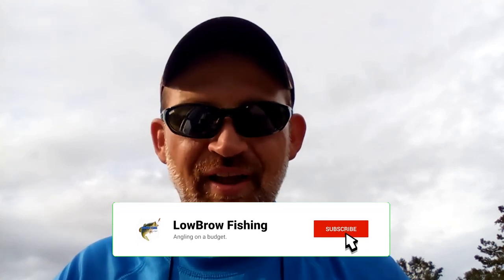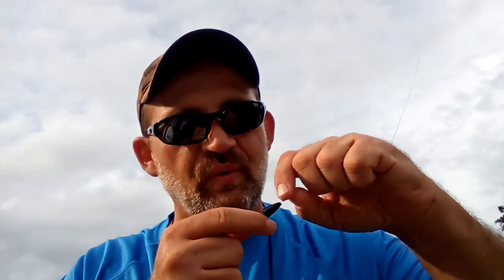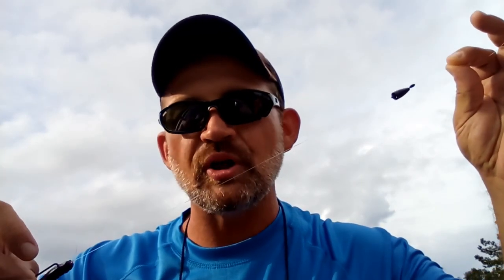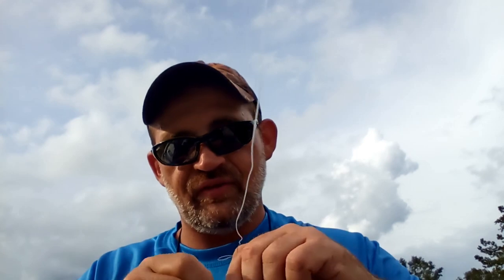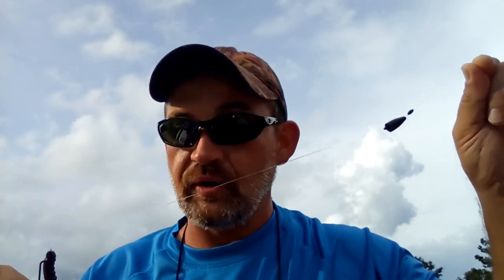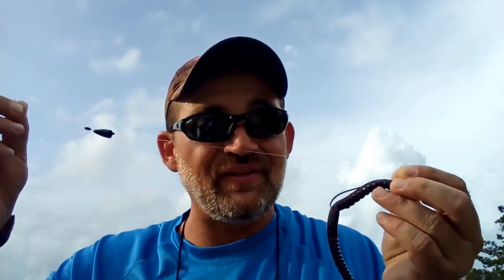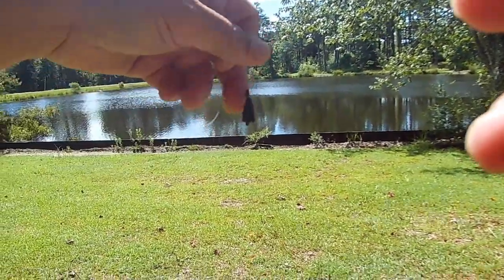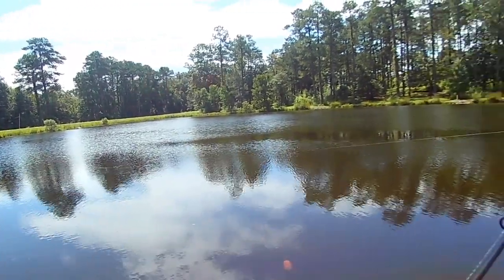The Baby Carolina Rig Is Bass Fishing's Best Kept SECRET!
Everyone so often, a new type of presentation comes along that knocks the fishing world on it's ear. The Baby Carolina Rig is such a simple presentation, yet so versatile that I'm sure once you try it you'll be just as convinced as I am about how good it is! The Baby Carolina rig is bass fishing's best kept secret, but that secret is out!

Join My New Reddit Community!